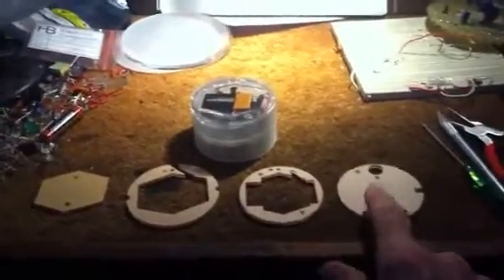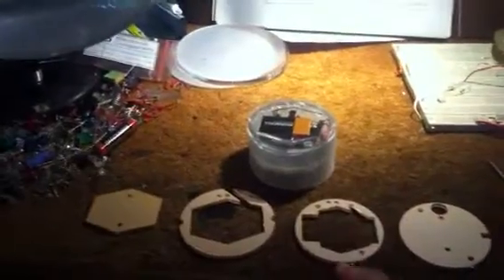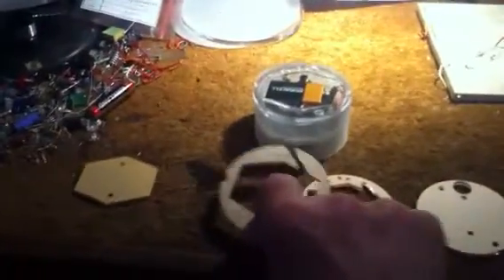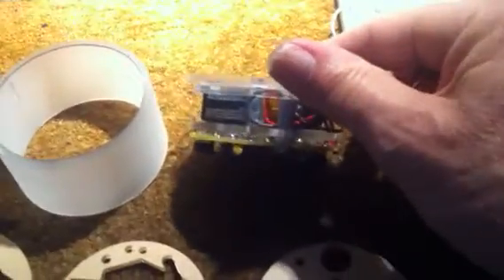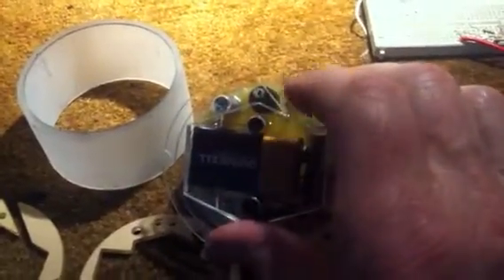audoassem.MOV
New Crystal Audocron